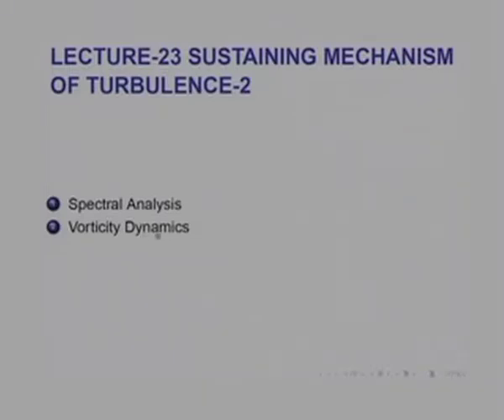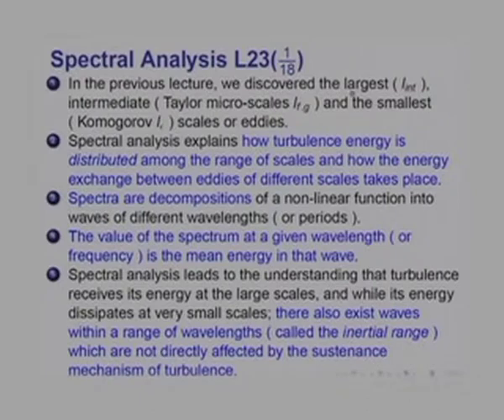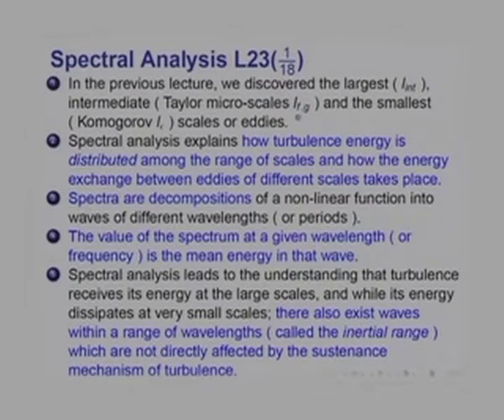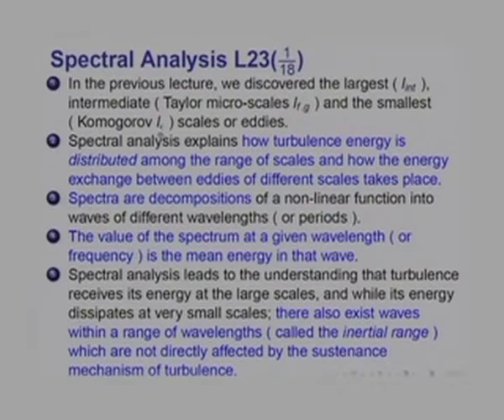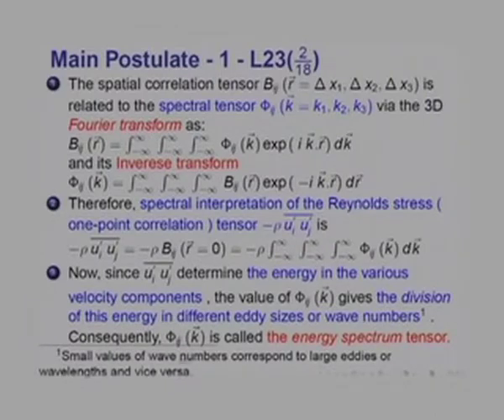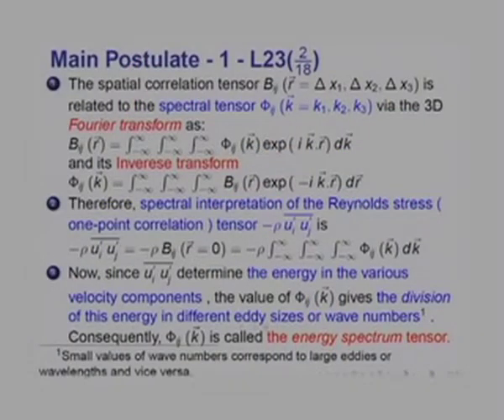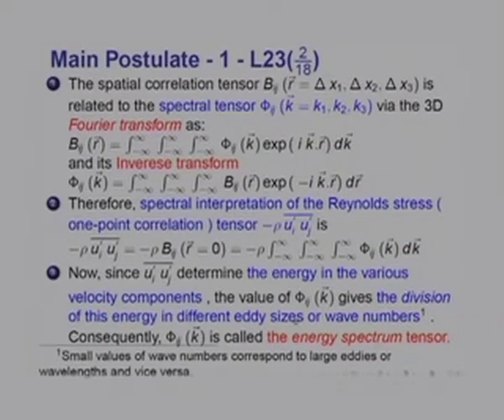Mod-01 Lec-23 Sustaining Mechanism of Turbulence- 2